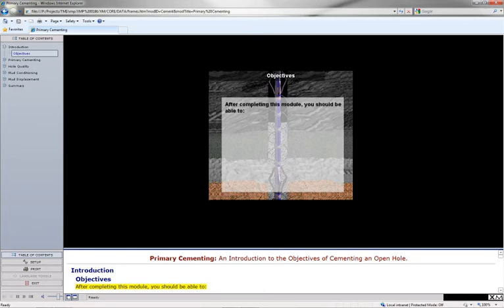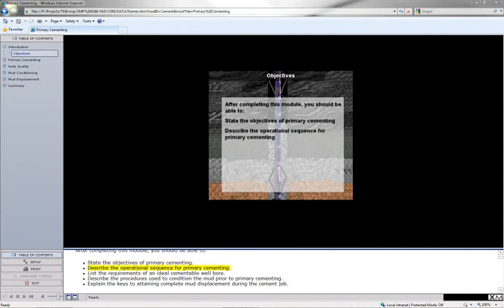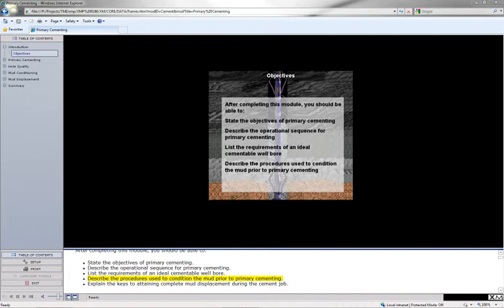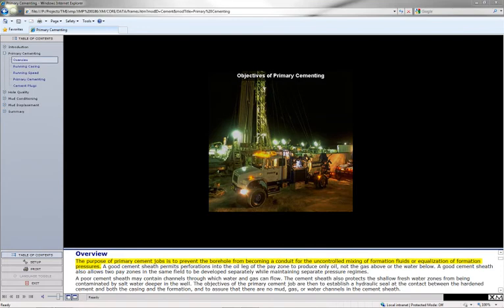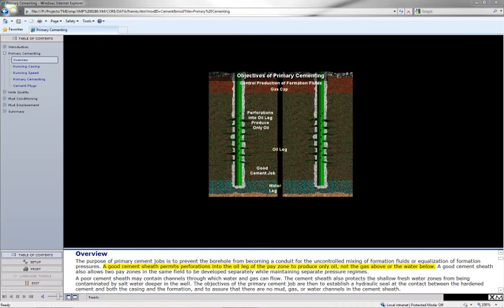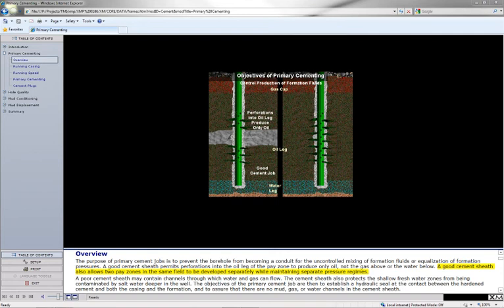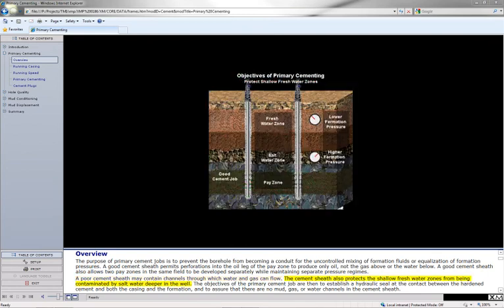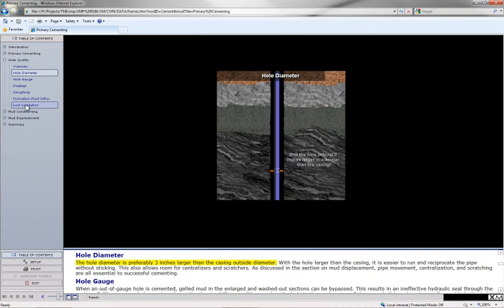Primary Cementing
One minute demo of our Primary Cementing module.